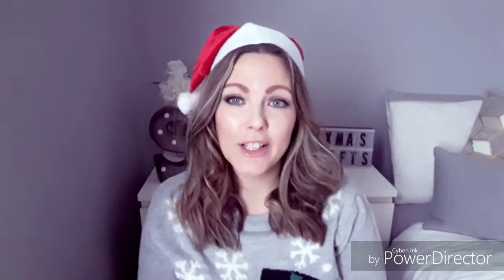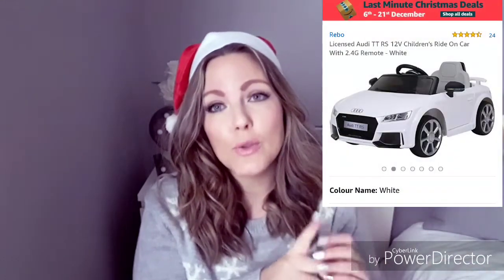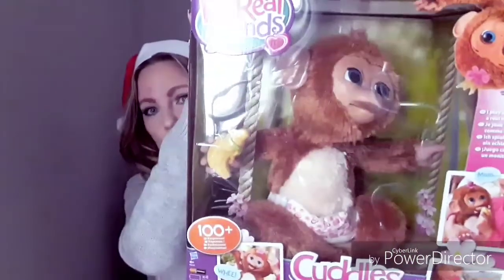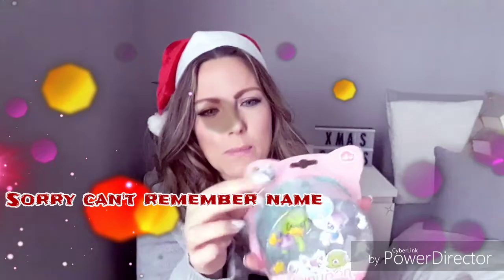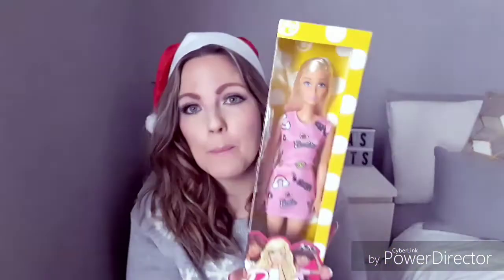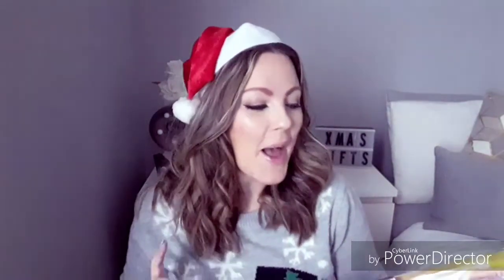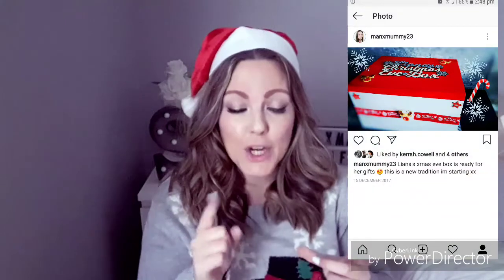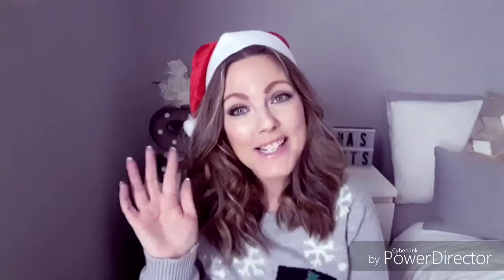What I got my kid for xmas 2018